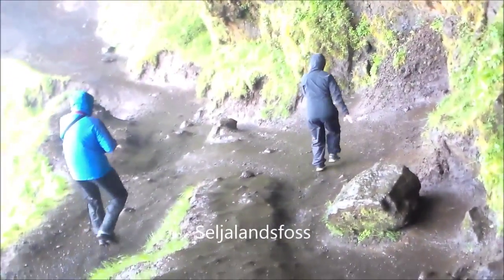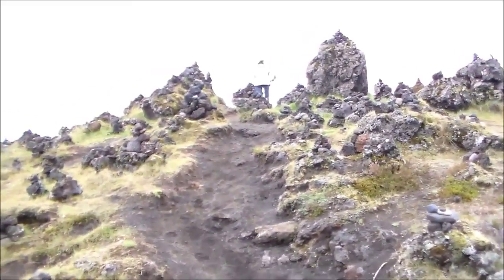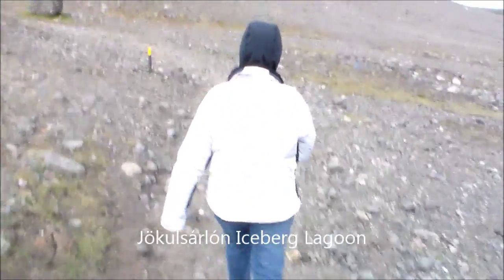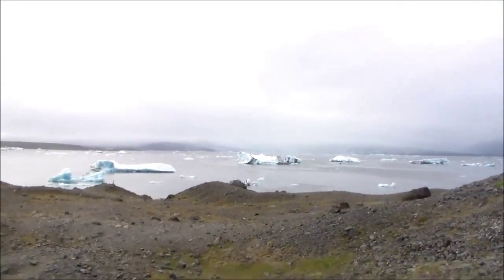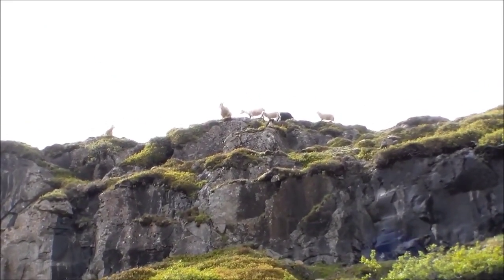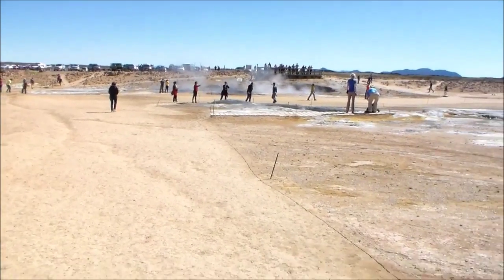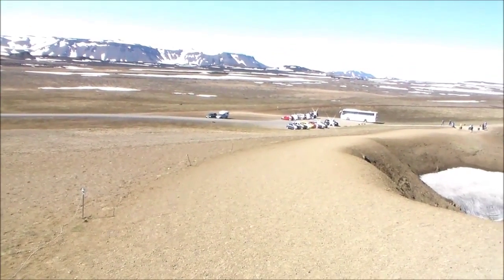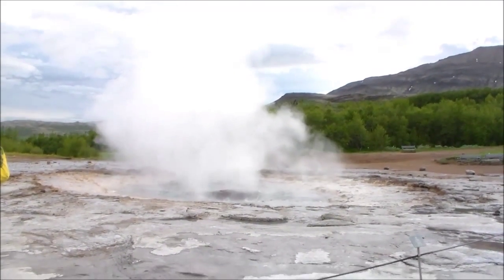Traveling around Iceland.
Sites along our counter clockwise drive on Iceland's ring road. Stop what you are doing, buy a ticket, and go!